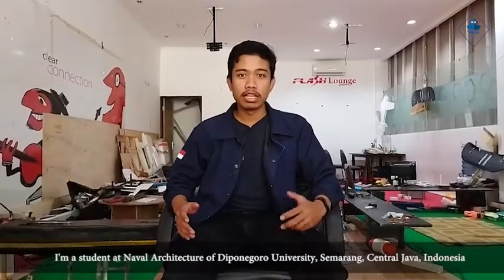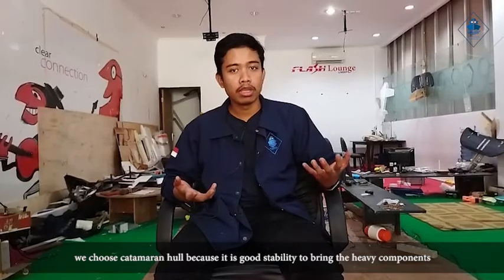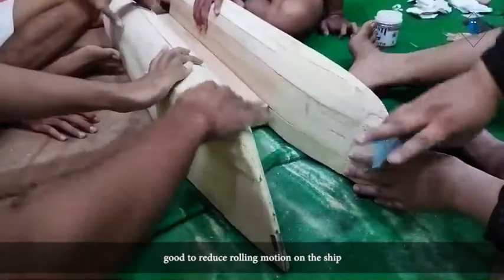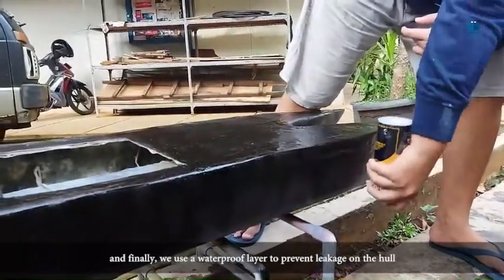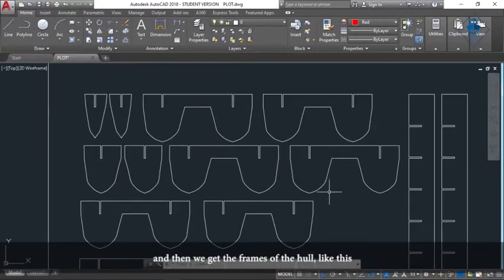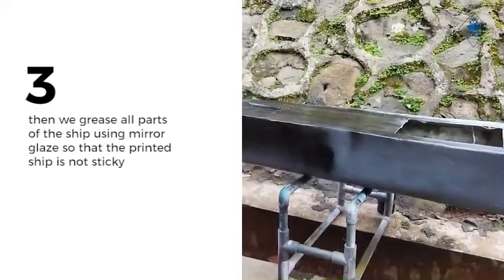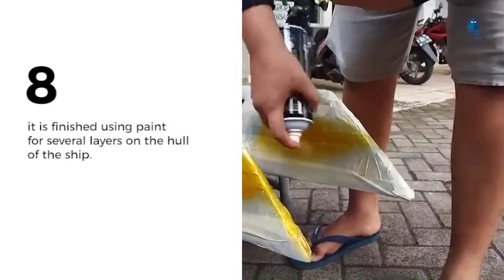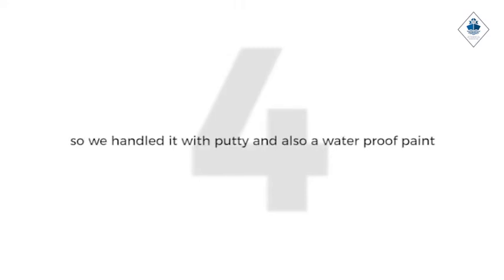Hull Design | Diponegoro Aterkia Undip | RoboBoat 2021